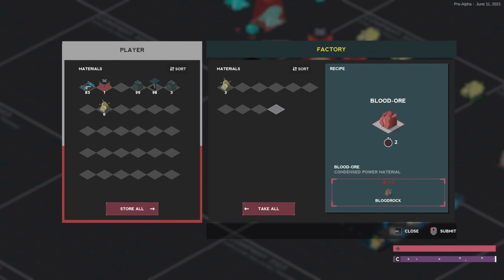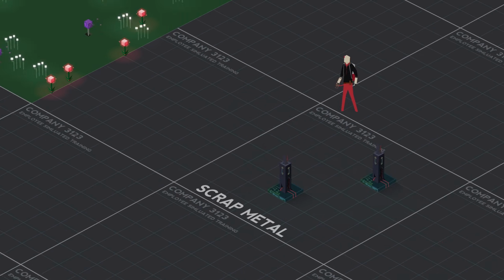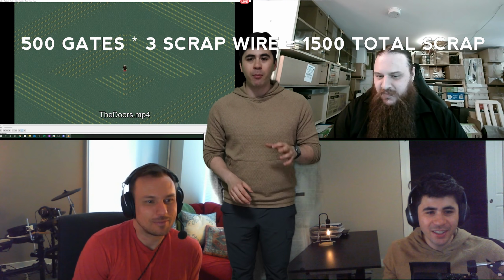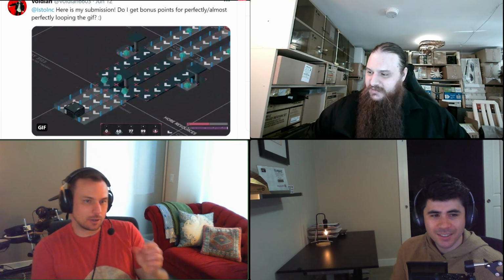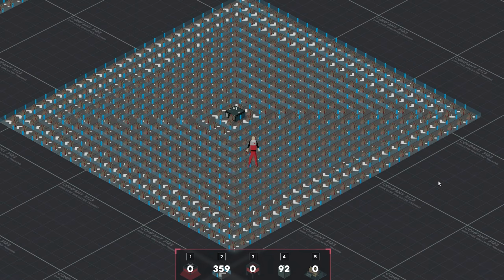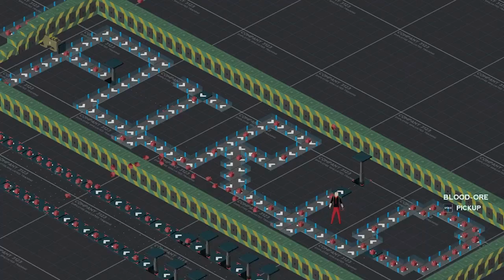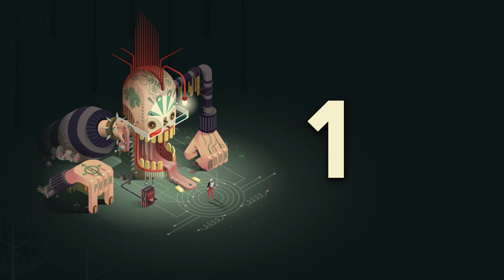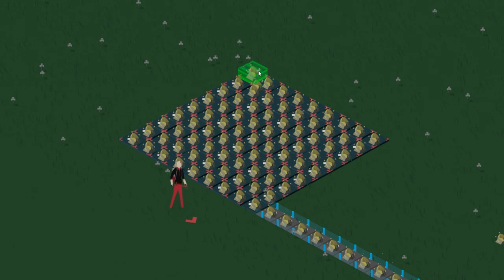The Internet Played my Game and BROKE Everything - Atrio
... and shout out to all of our winners!!

About:
Hey! We're Isto Inc., a three-man team working on our survival meets automation game, Atrio: The Dark Wild. This is our vlog where we show off the progress. We typically try to post once a month, but don't quote me on that#devlog​ unity​ gamedev​